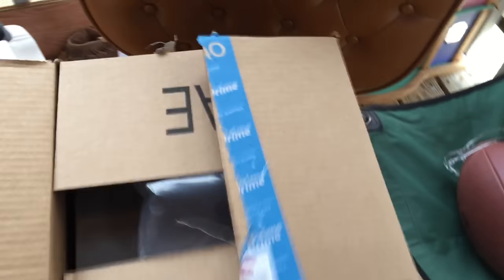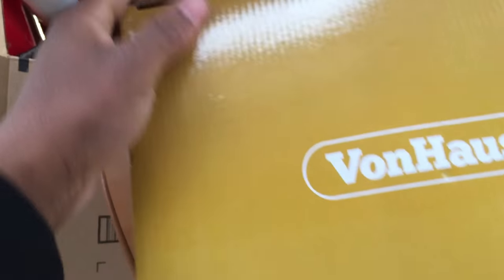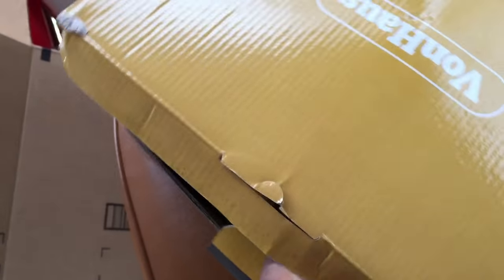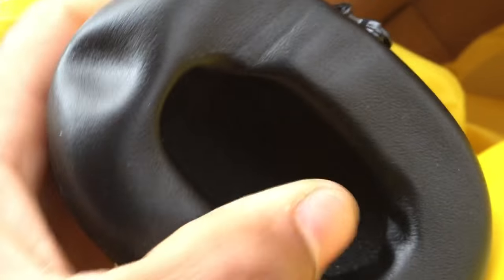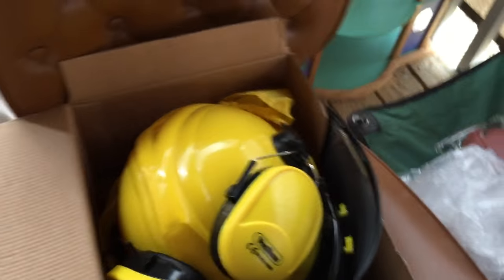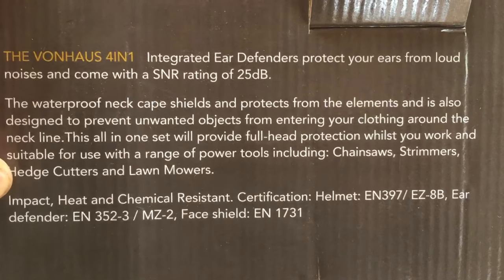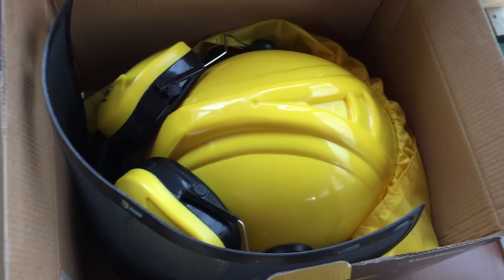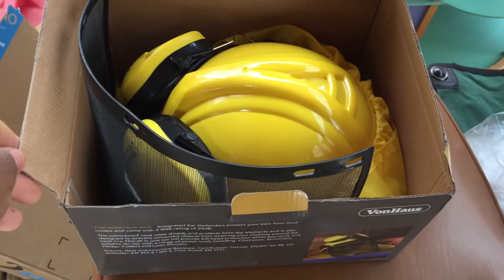VonHaus A Low Budget Forestry Helmet for the Ground Work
I found this helmet while shopping for a helmet and ordered it to see if it was quality for the groundwork I do as a tree worker and its far exceeded my expectations and so if you are in the market for a decent helmet with all the bells and whistles and can afford $25.00-$40.00. Here are a few links to the last few they have for sale or just search Google.